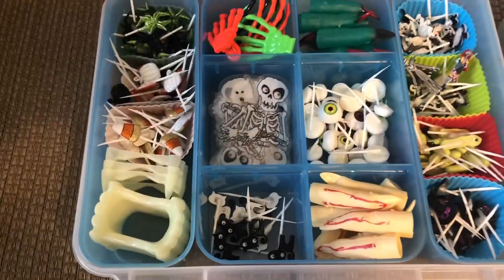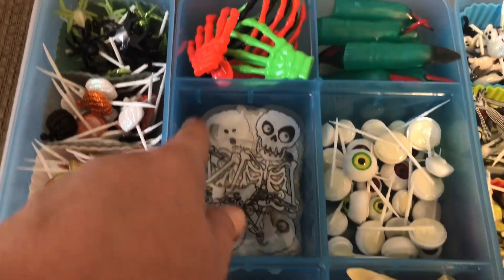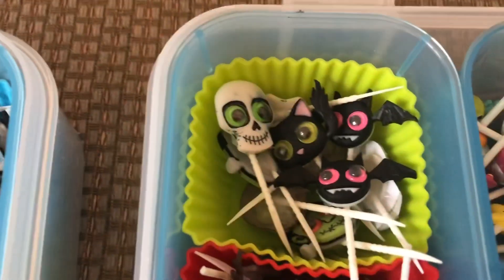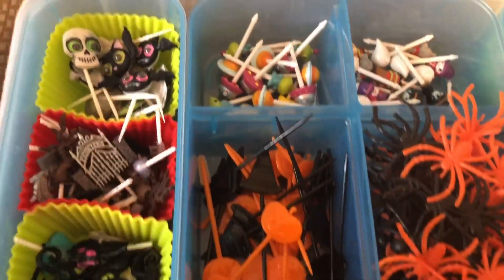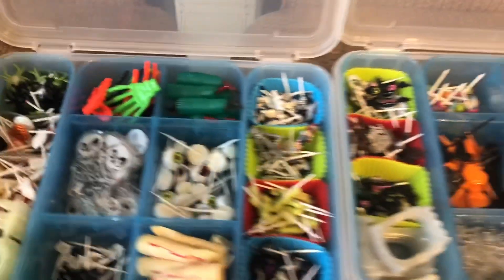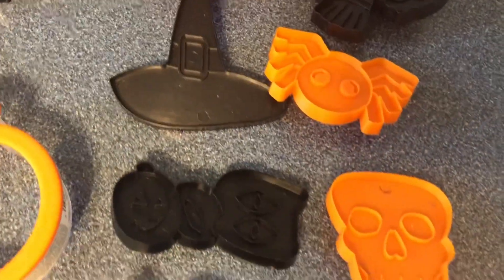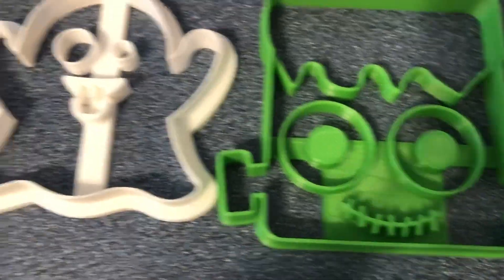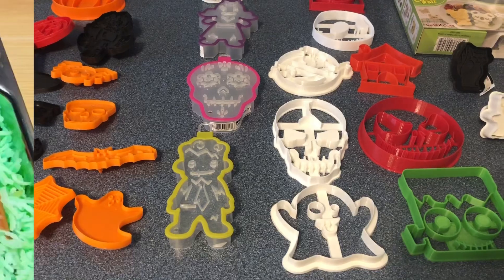Getting ready to start Halloween lunches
Going throw some supplies and getting them all ready to start our Halloween themed lunches